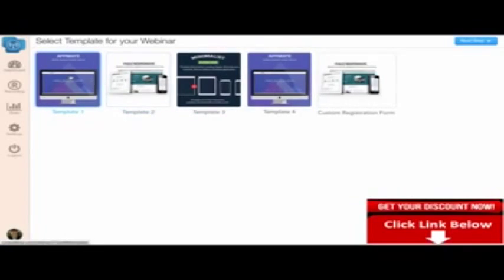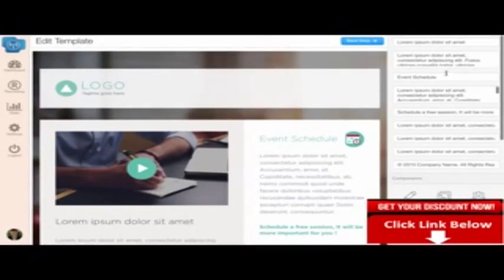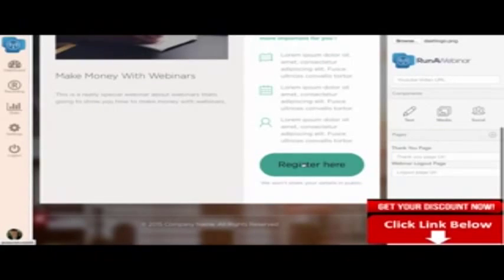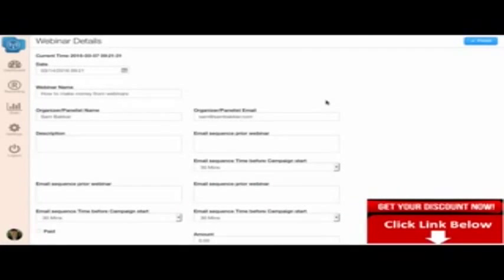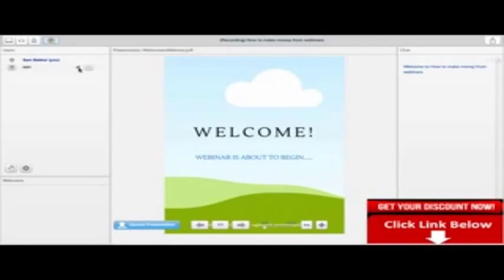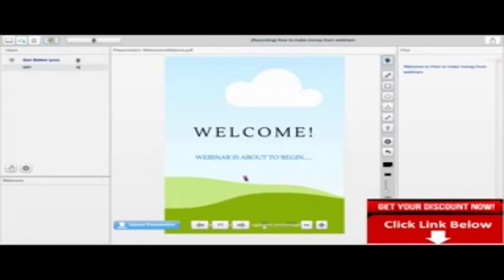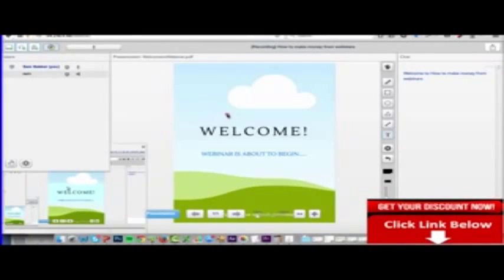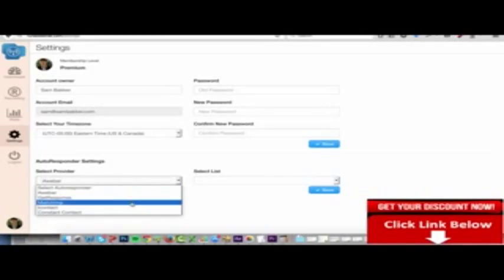Run A Webinar Review - Honest Review of Run A Webinar Software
Run A Webinar Review - click for Run A Webinar review discount and bonuses
Run A Webinar is a new software application established by Sam Bakker and even is the initial webinar software application of it's kind to appear that does not utilize Google Hangouts! Find out more information in our Run A Webinar Review -
The FASTEST webinar software application has arrived Why is it so quickly? Well it makes use of Amazon S3 to host your webinars instead of Google Hangouts.
Amazon.com suggests that you could hold an unlimited amount of webinar guests and your webinar wont be impacted or decreased.
It's called Run A Webinar! It's been over a year in growth and also lastly it is visiting provide you the capability to:
- Run LIVE Webinars Through your firefox web browser
- Create custom Landing pages & Replay pages
- Add Multiple Webinar Hosts
- Answer Questions & Engage with your target market
- Run webinars with Unlimited Registrants
- Webcam Streaming
- Showcase whats on your display
- High high quality sound system
- And much far more
This is an 'All In One' webinar software program that is going to do every little thing that you could potentially imagine when it pertains to webinars.
Find out more details in our Run A Webinar Review and obtain a big Run A Webinar Bonus bundle -